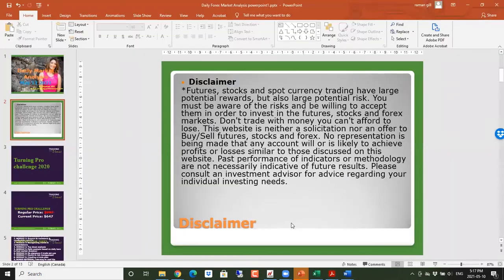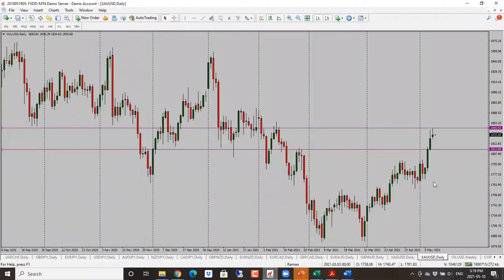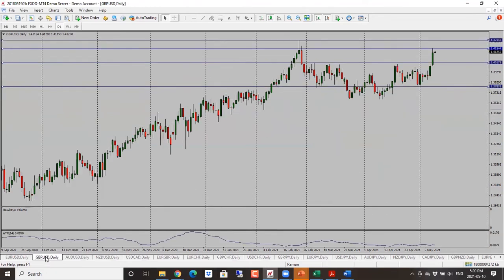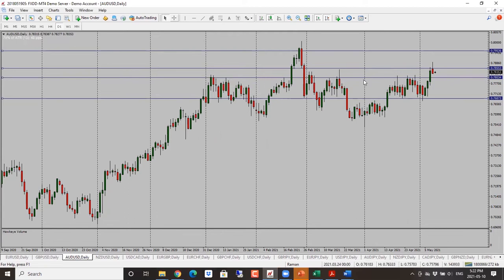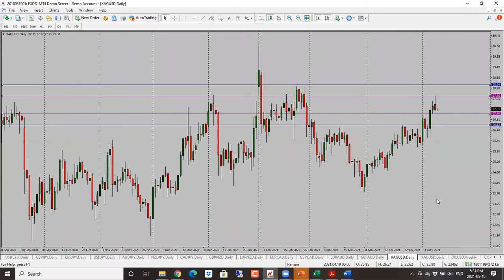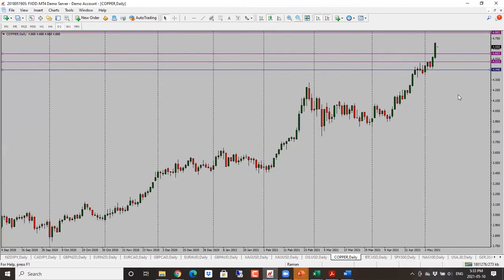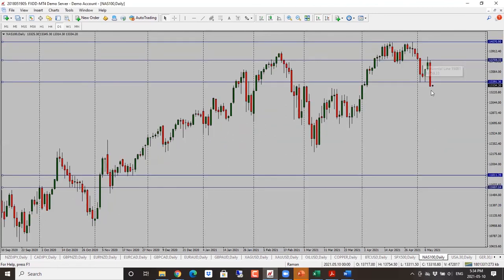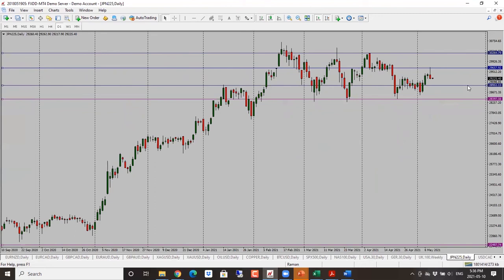Daily Market Analysis - May 11, 2021